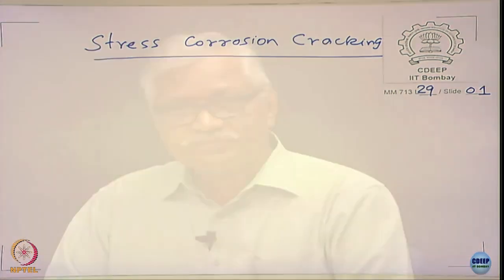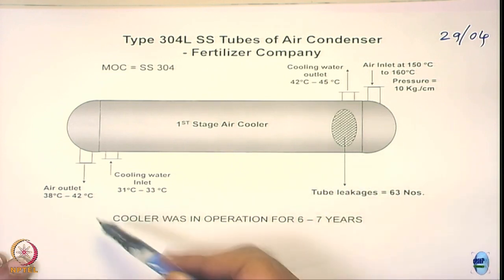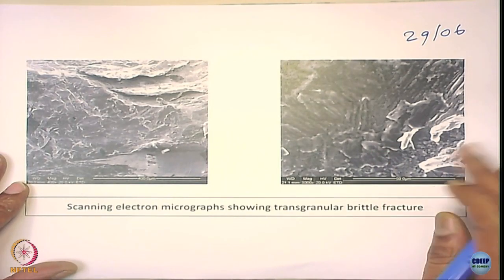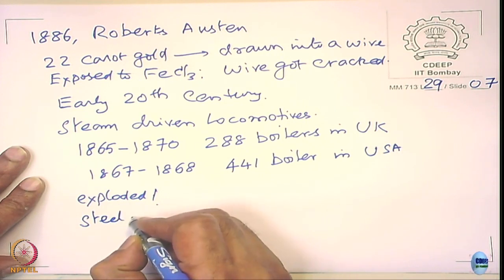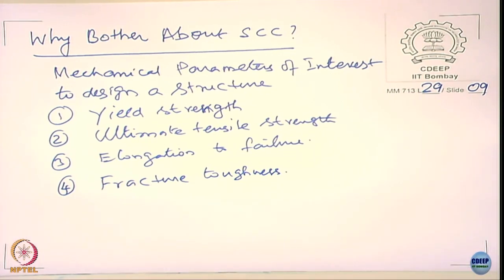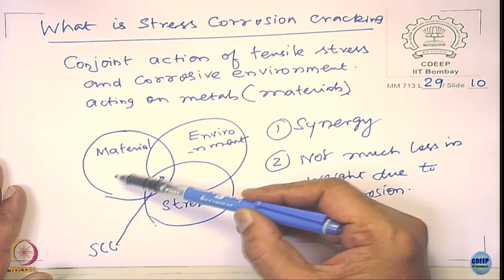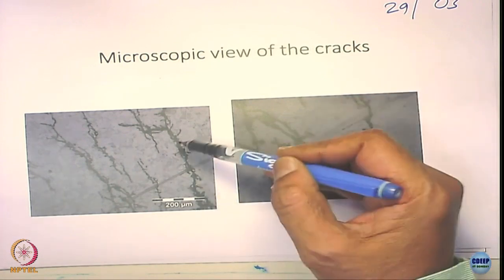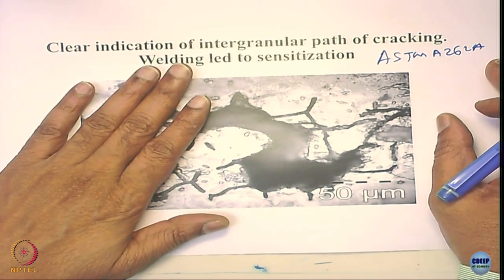Week 11: Lecture 29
Lecture 29: Forms of corrosion: Stress corrosion cracking (Part-I)